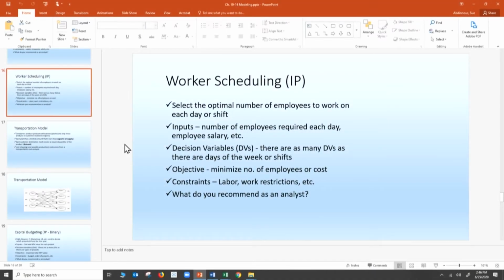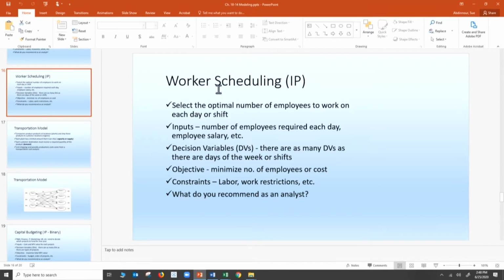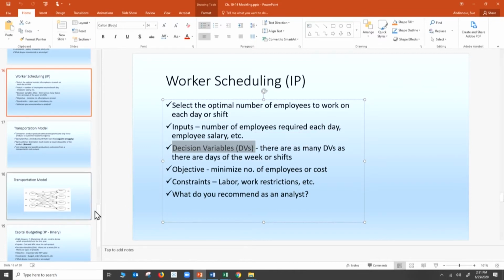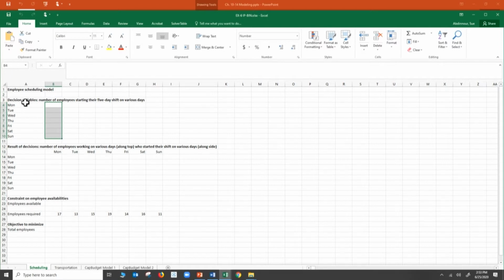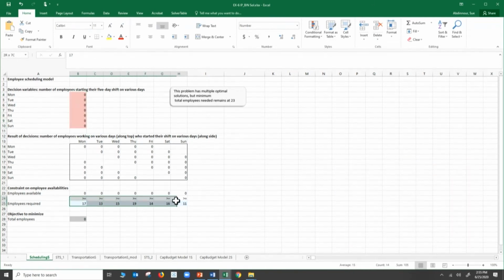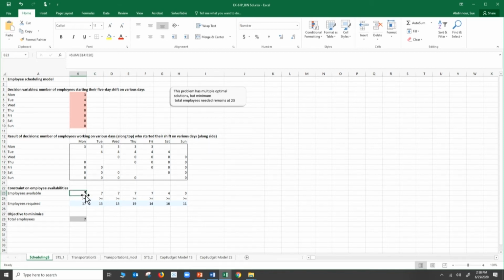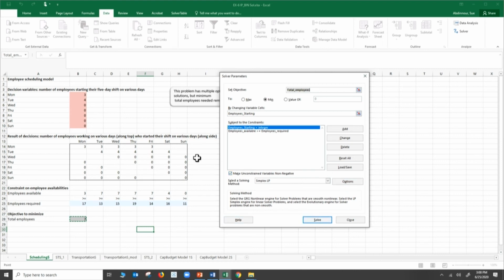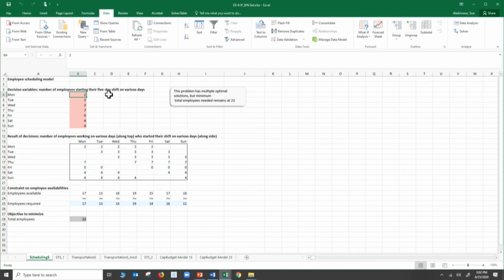MRC Prescriptive 05